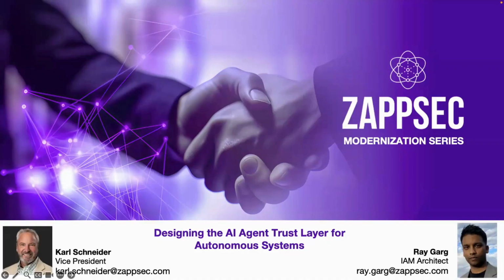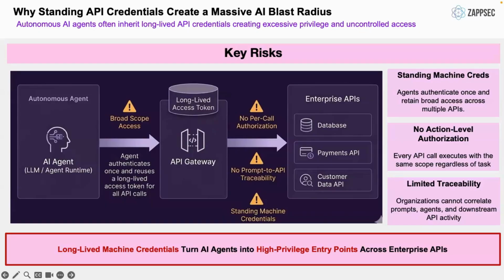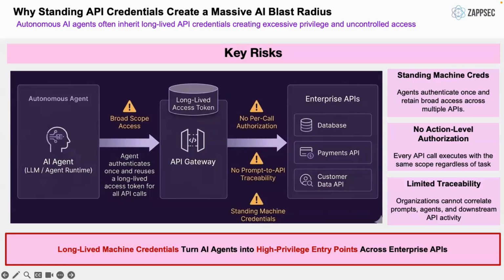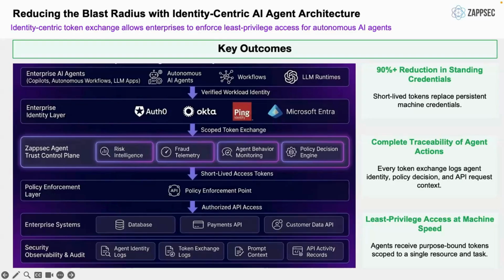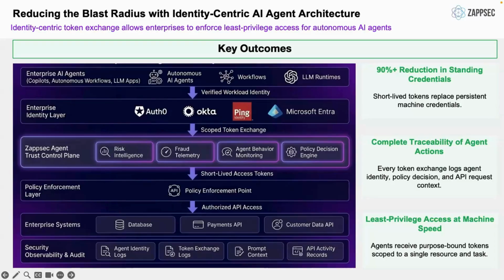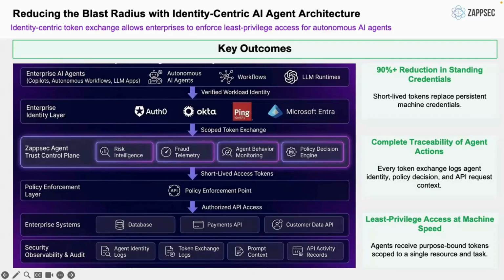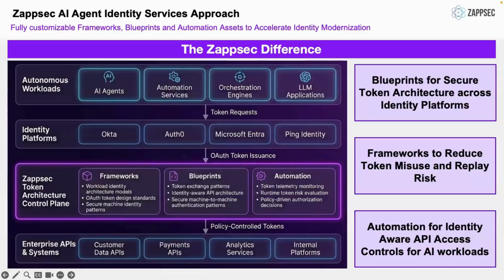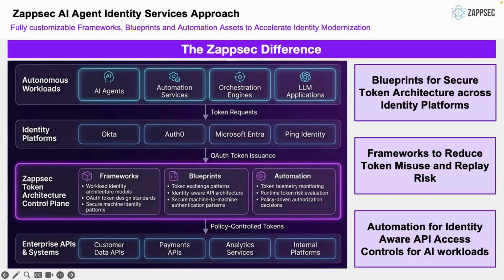Designing the AI Agent Trust Layer for Autonomous Systems YT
AI Agents outnumber human users by 80:1. If your security isn't architected to support the autonomous activity -- things will break. Period. Ray Garg explains how Zappsec can help you prevent agents from ruining your day with strategic solutions that minimize the threat.